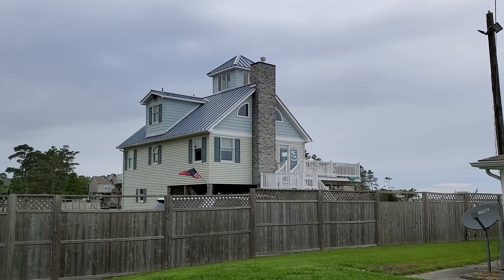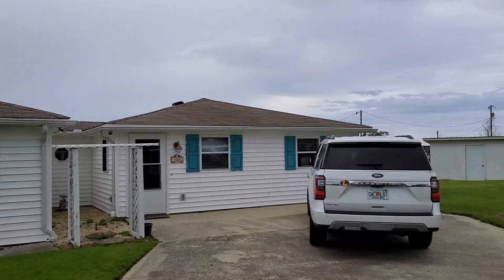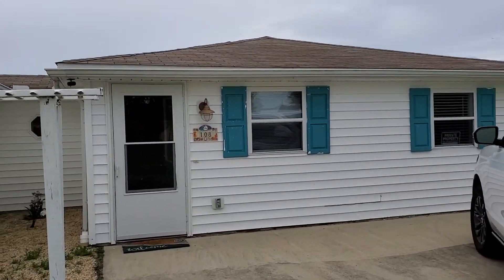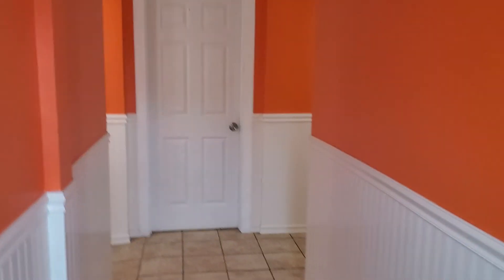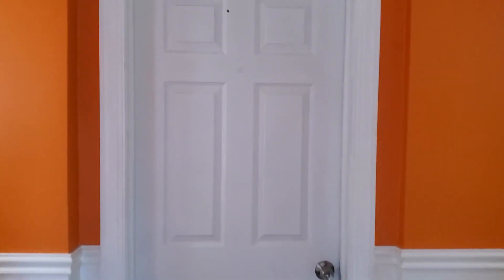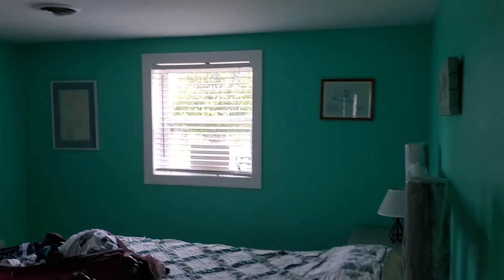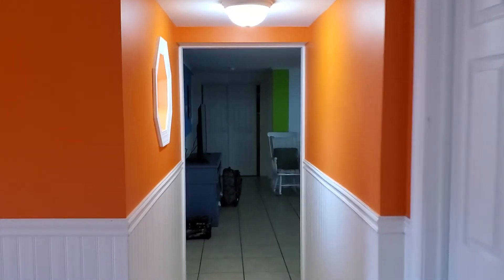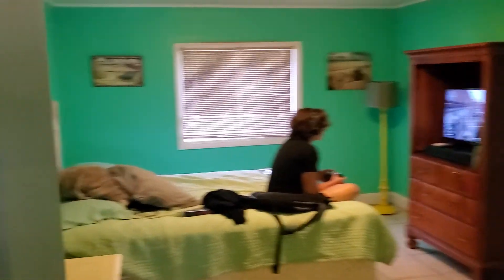OBX Rental House